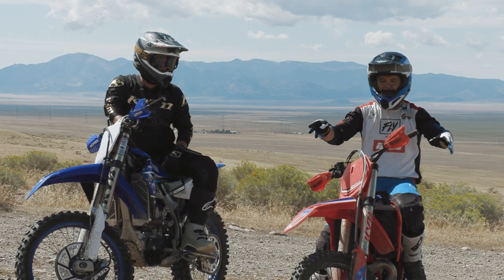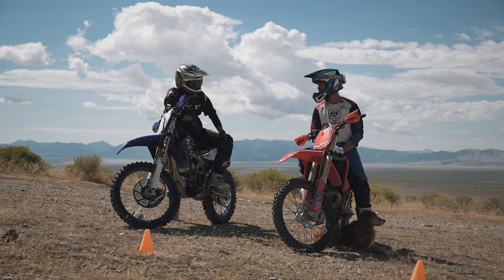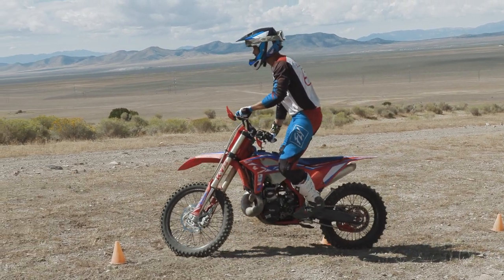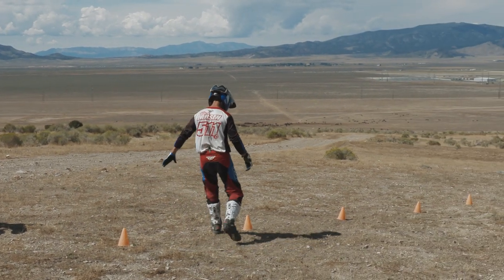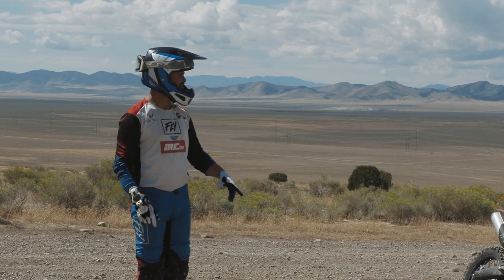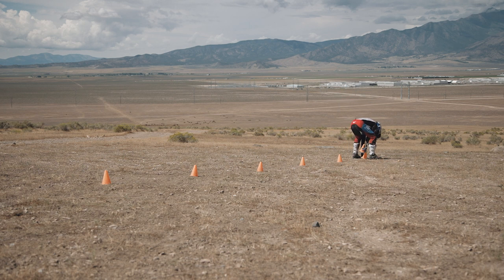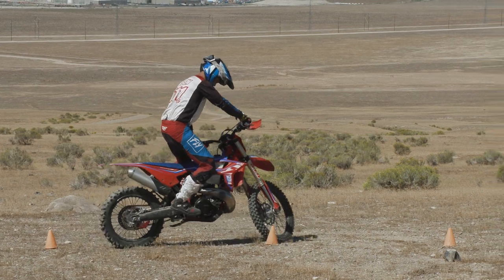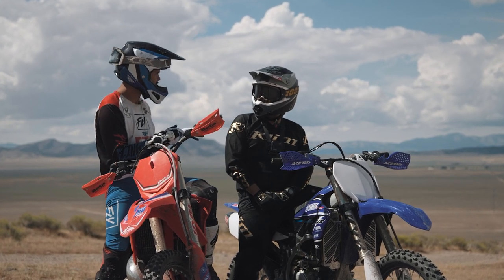This Drill Will HUMBLE YOU! Enduro Progression Series EP.5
Today we continue The IRC Tire Guys 10 Part Enduro Progression series. Designed for you to follow along with weekly and guaranteed to make you a better rider by episode 10! Today Marc and Rich work on the dreaded Cone Weave.

🎥 @Rob Mitchell

This is exactly what a private lesson with Rich Larsen would be like.